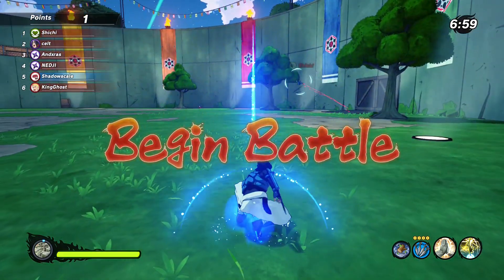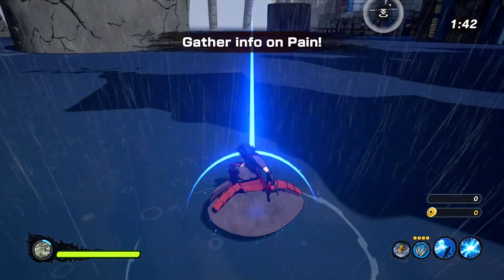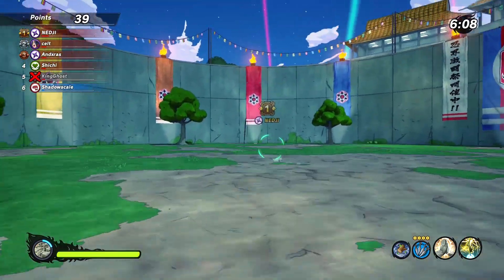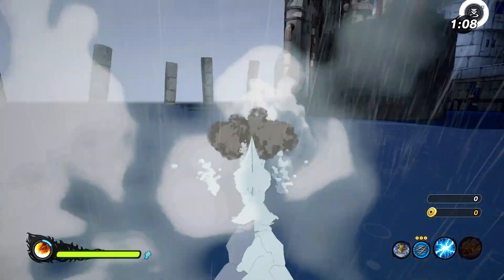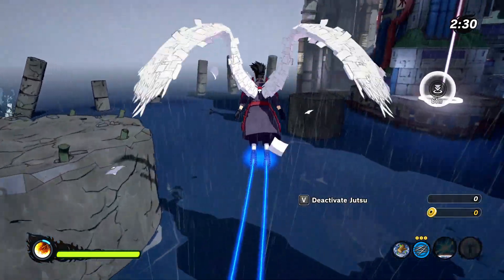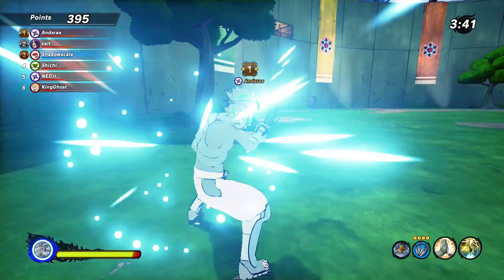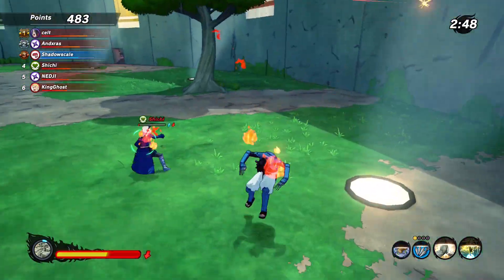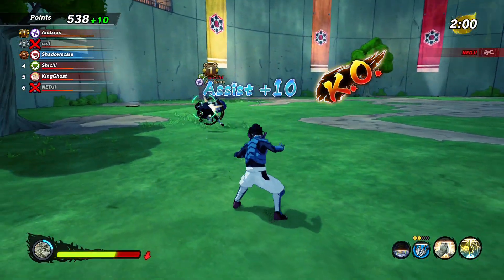The Fastest Jutsu In Naruto To Boruto Shinobi Striker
a simple test video showing you exactly how fast you can move and whats the fastest way to move from one side of the map to the other

Also I Didnt use any speed scrolls just to keep everything simple